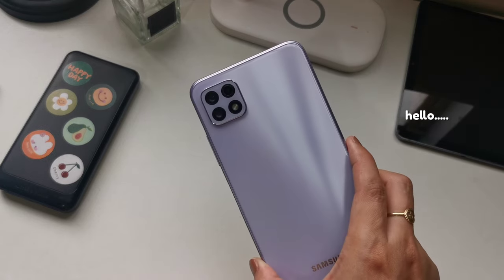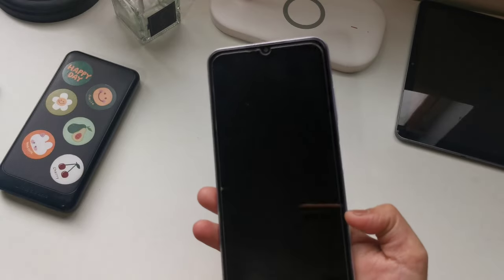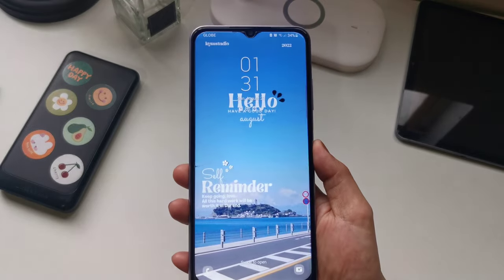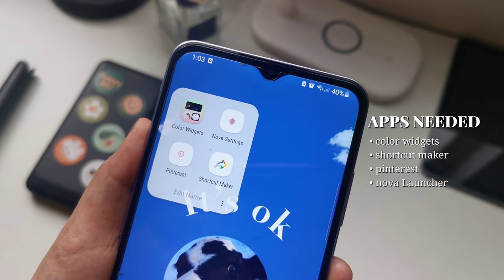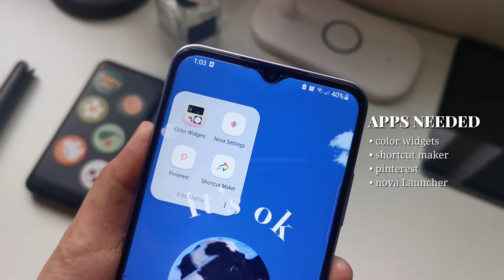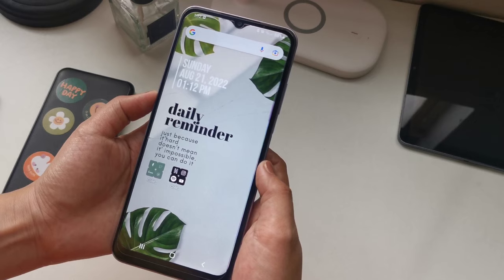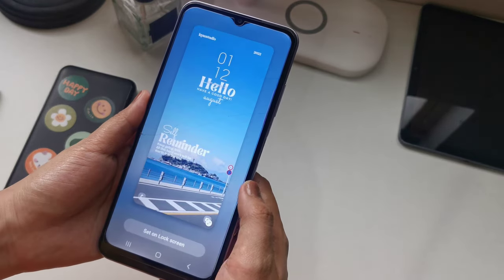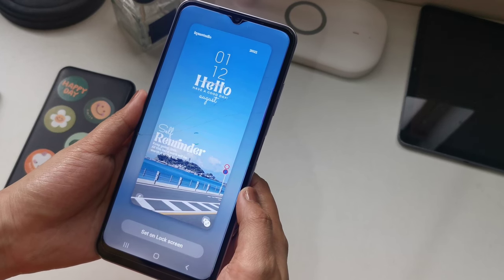how to make your phone aesthetic | blue theme | samsung a22 5g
Hey, Famm a rainny day to all!🍒💚

It's been a while since i uploaded my phone homescreen setup. I hope u still want it. 😅 Let me know your tots about it. (Opps, don't mind my voice and yah my uglyyy face 😅)

Apps Used:
•Nova Launcher

If you have any questions just let me know guys.

buh,bye! Love u all!🍒💚